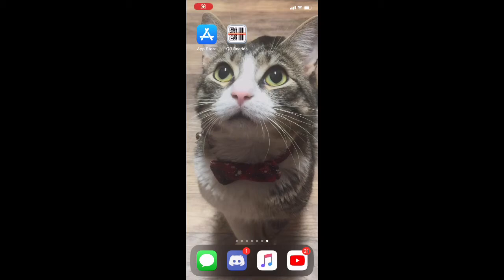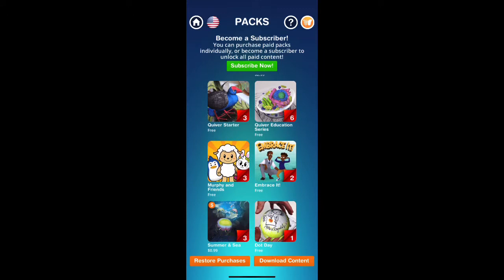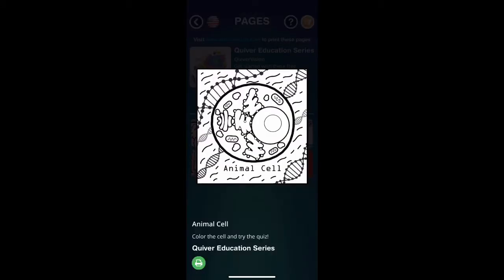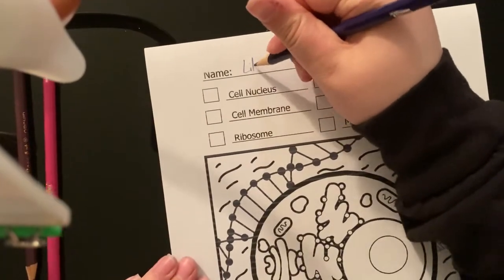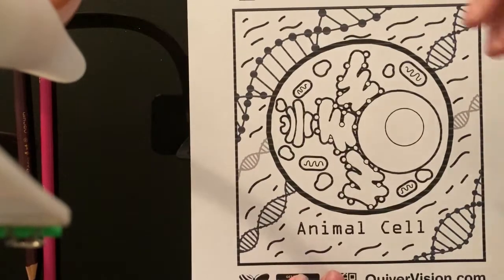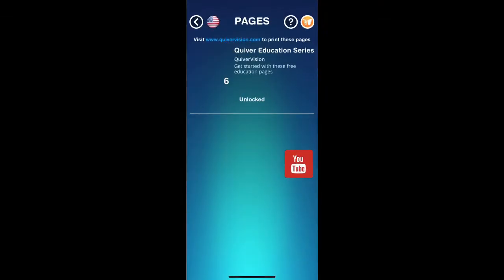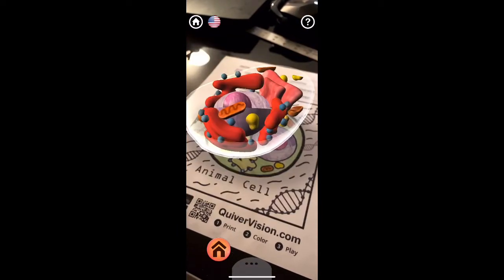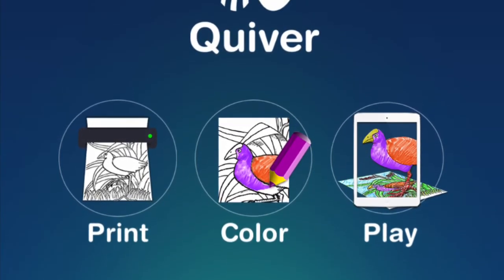Ms. S Reviews: Quiver- An Art Augmented Reality App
Today let’s learn about a fun AR app called Quiver!